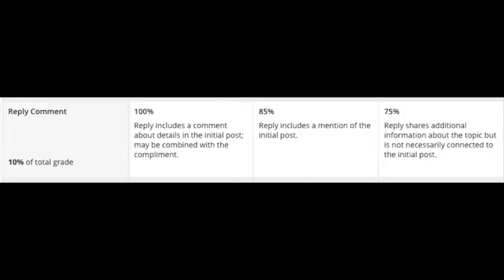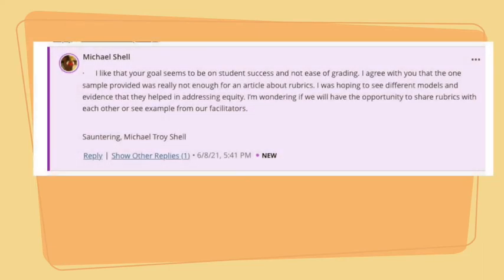Discussion Essay Rubric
Overview of the Discussion Essay Rubric